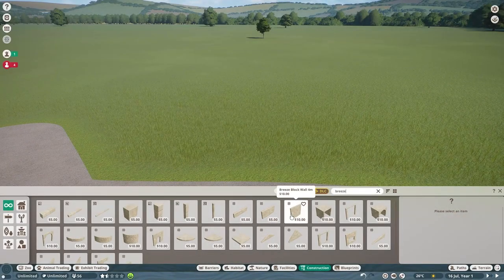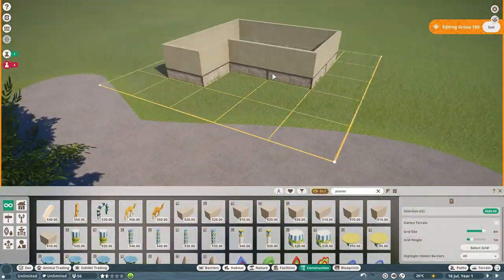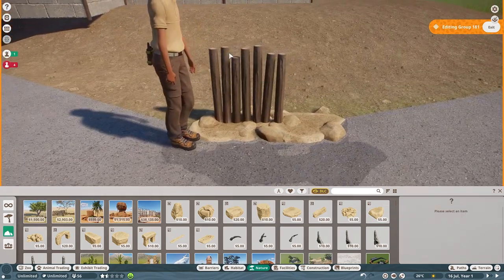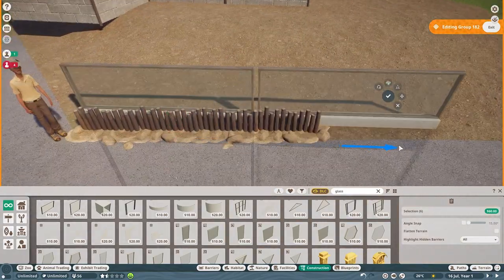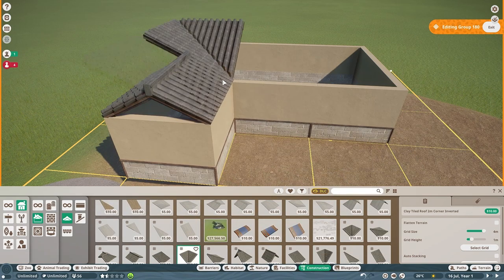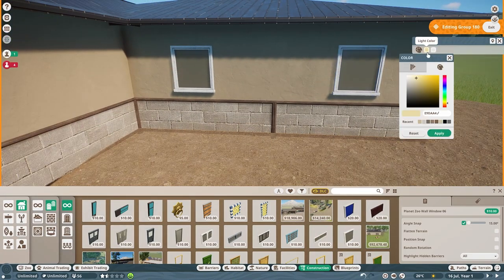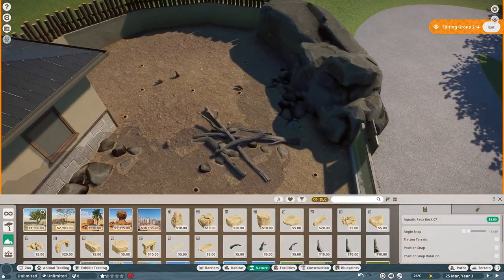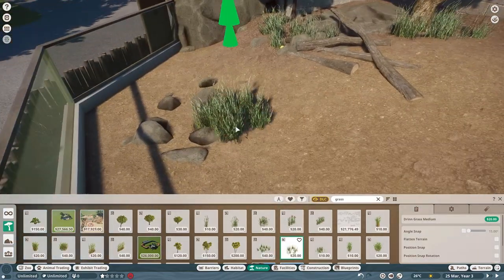Prairie Dog Habitat | Mayberry Park Zoo | Planet Zoo Speed Build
Prairie Dog Habitat | Mayberry Park Zoo | Planet Zoo Speed Build | Planet Zoo Habitat | Planet Zoo Prairie Dog